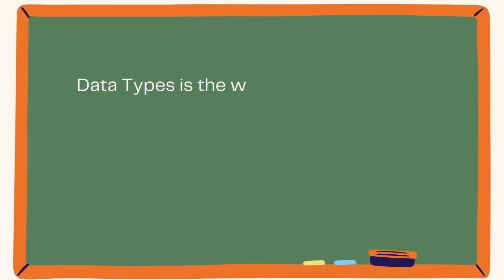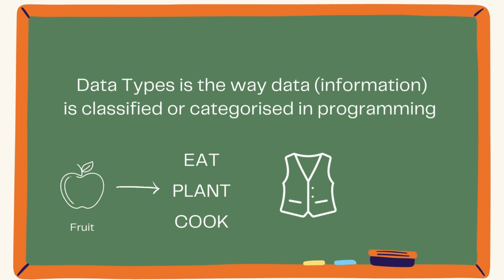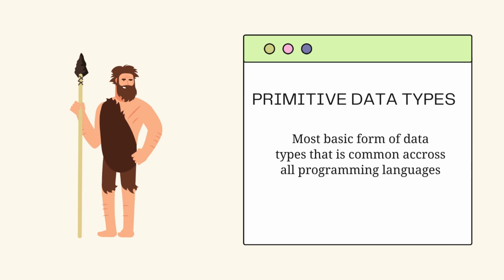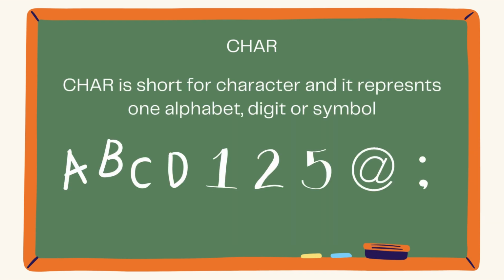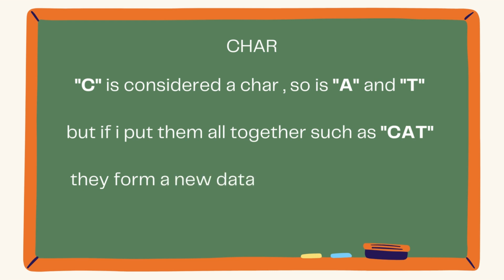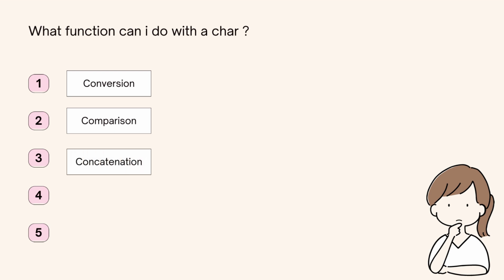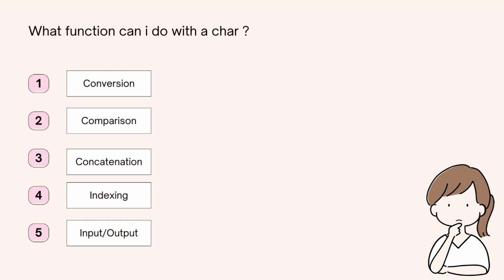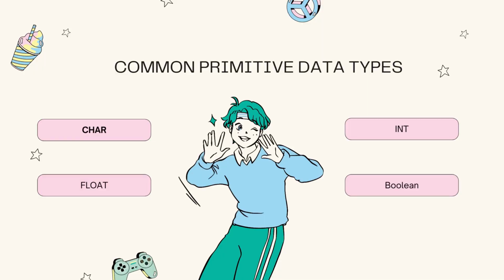What are data types in less than 5 minutes ? A guide for non tech people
In this video, we'll be exploring what data types are, why they're important in programming, and some examples of different primitive data types. This video is perfect for anyone who wants to understand the basics of data types in a simple and easy-to-understand way. So grab a notebook and let's get started!

*Video Outline*
Definition (0:00)
Primitive Data Types (1:02)
Chars (1:35)